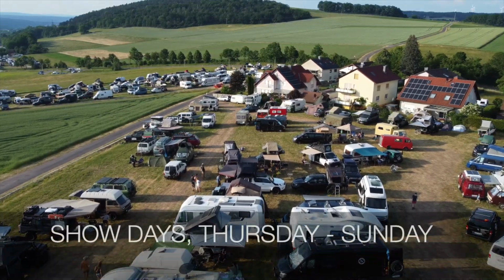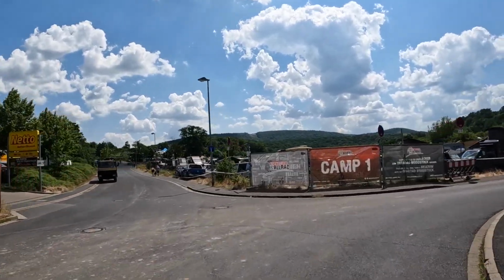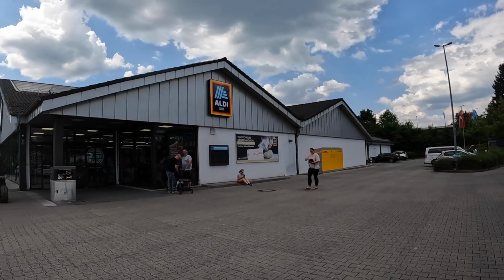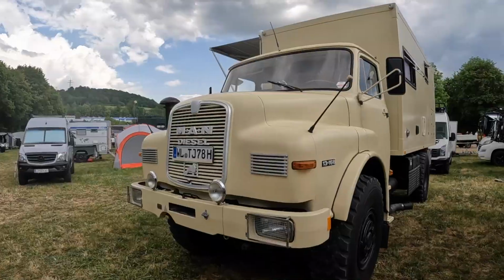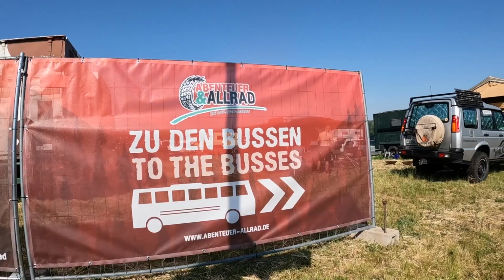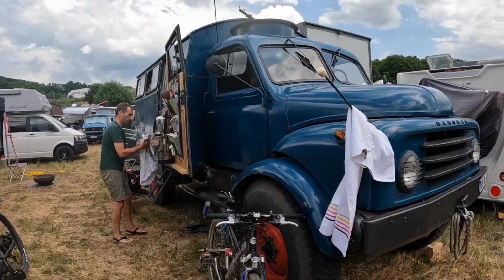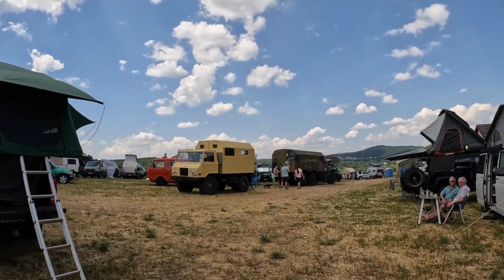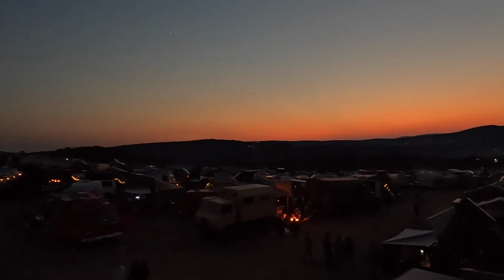OVERLAND SHOW GERMANY - Camp Area Show Round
The Overland show Germany (Bad Kissengen) has long been on the list, and if there's one thing the Germans do really well, it's an Overland show.

As it's the 25th anniversary of the show, there was no better time to explore the Adventure and Offroad (Abenteuer & Allrad) exhibits - from the humble roof tent to the big rigs exceeding 1 million Euros and everything in between.

In this video, we focus on everything you need to know about the camp area's, facilities and the used overland rigs for sale.